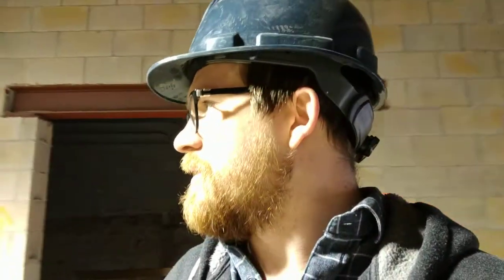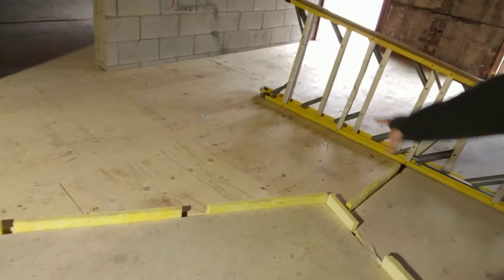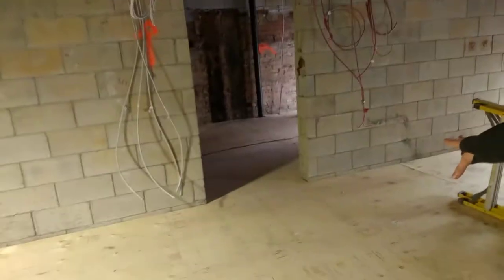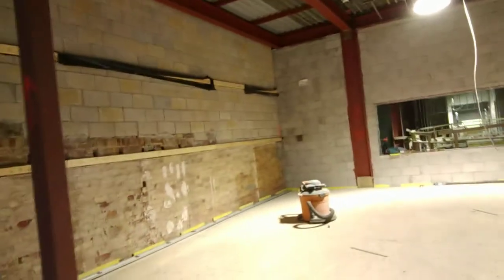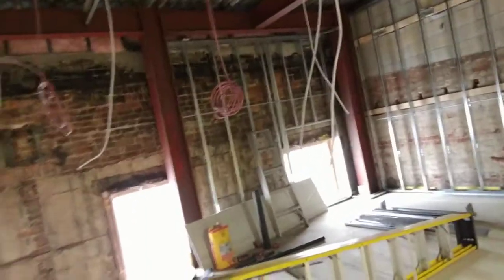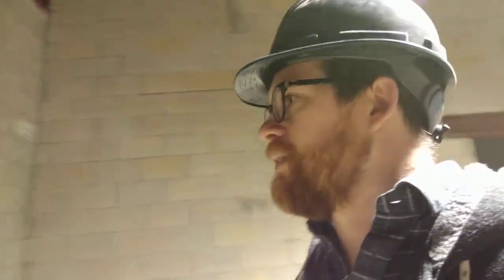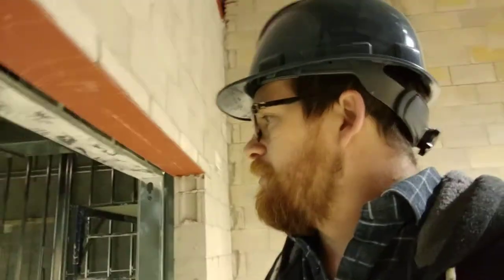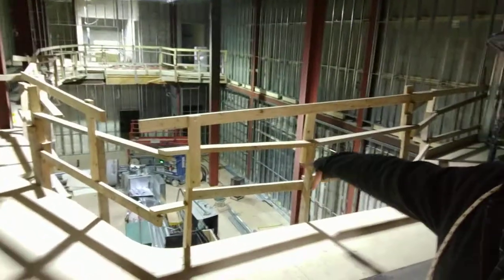WSDG: Joshua Morris live from El Mocambo! #1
EL MOCAMBO – Toronto, Canada

El Mocambo, a legendary Toronto performance venue, is being totally renovated as a state-of-the-art concert venue, event space, and recording/production facility. Owned by celebrated, Canadian financier/tech entrepreneur/media personality, Michael Wekerle, who engaged WSDG to design the recording studio, performance venue, acoustical and systems integration design elements of the complex. WSDG is also supervising construction and systems integration, in conjunction with celebrated producer/sound engineer Eddie Kramer who recorded The Rolling Stones at the original El Mo in 1977 and also collaborated with WSDG founding partner John Storyk on the still active Electric Lady Recording Studios for Jimi Hendrix in 1970.